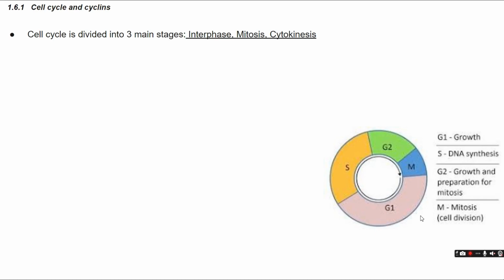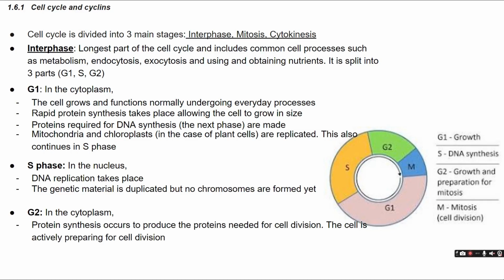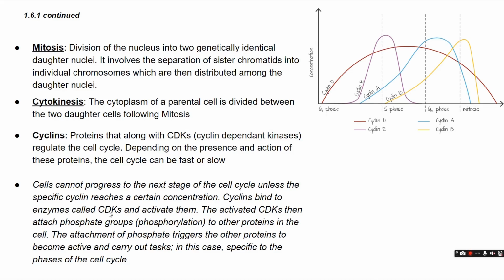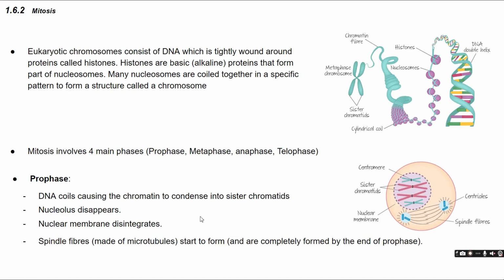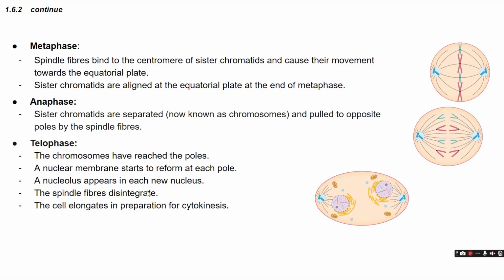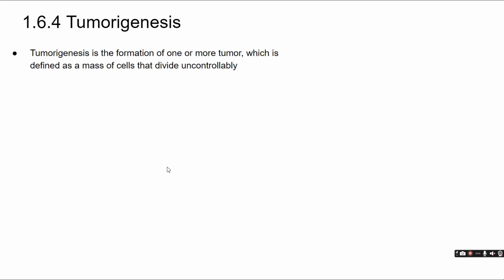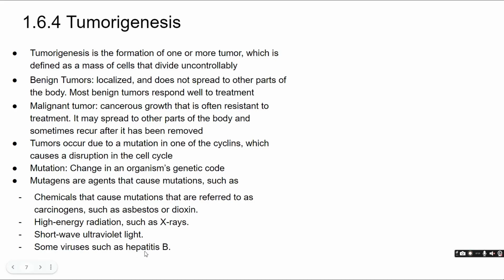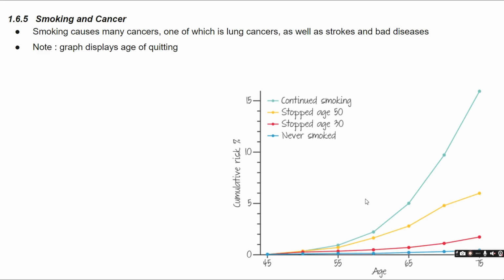IB Bio 1.6